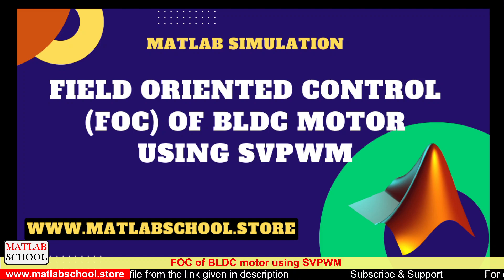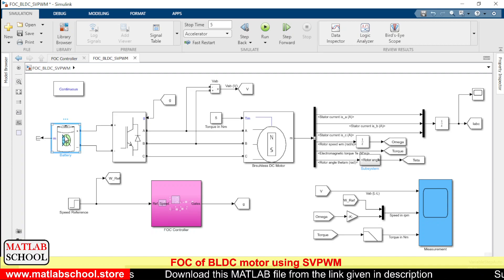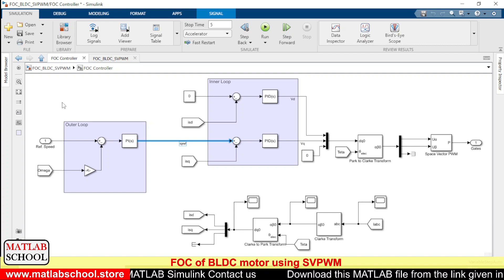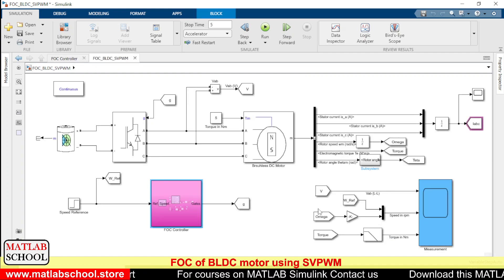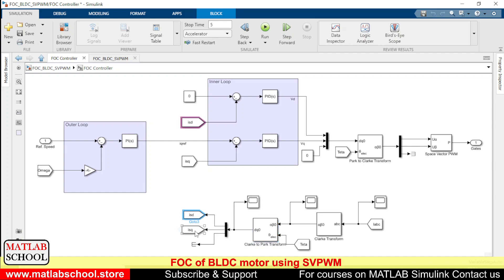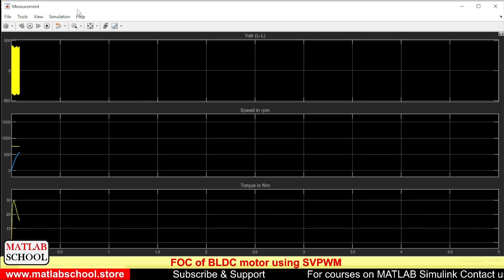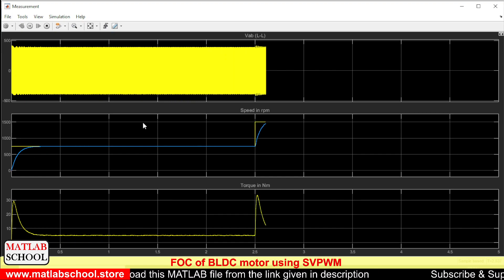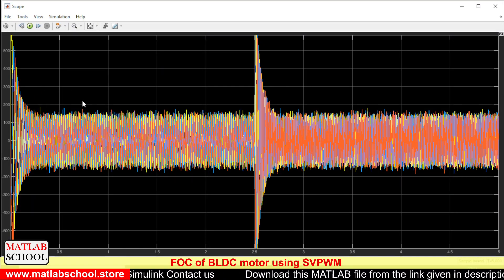Field Oriented (FOC) of BLDC motor using SVPWM | MATLAB Simulation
Link to download. slx file:
For Indian visitors:

The speed of a BLDC motor is controlled by this simulation model. A BLDC motor is a type of motor that uses an electronic controller to switch the current to the coils. The model uses FOC and SVPWM techniques to control the current and voltage. FOC aligns the current with the magnetic field of the rotor. SVPWM creates voltage pulses to drive the motor. The model has two loops: an outer loop for speed control and an inner loop for current control. Both loops use PI controllers.